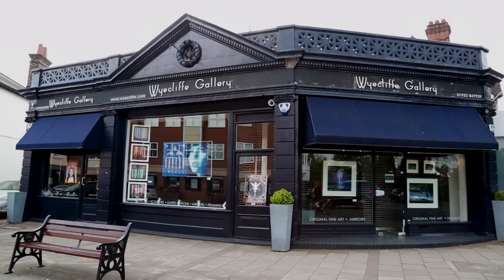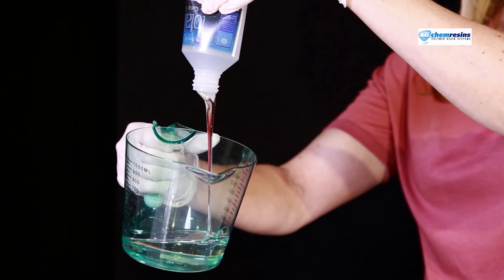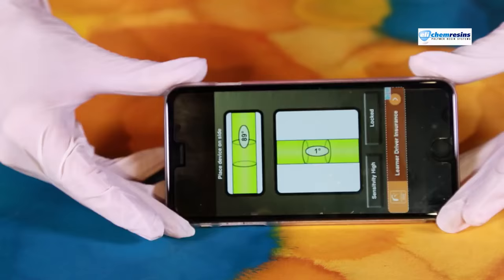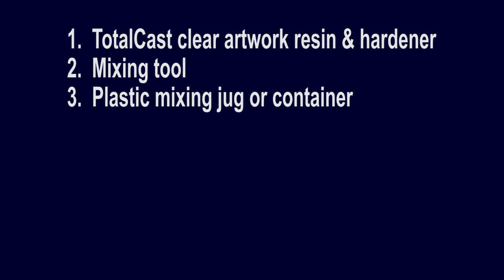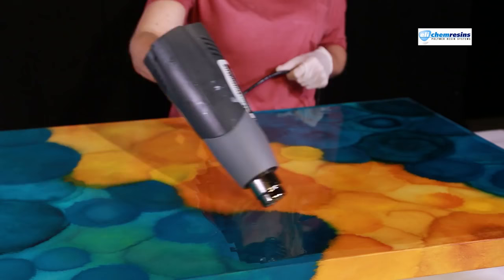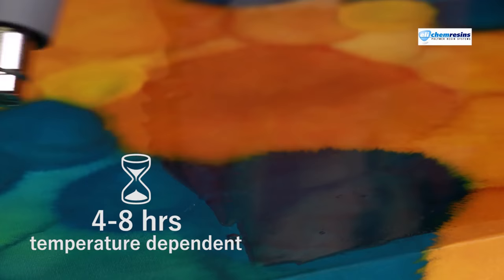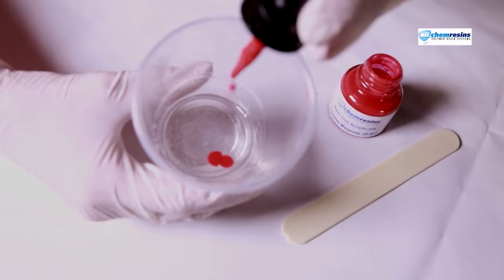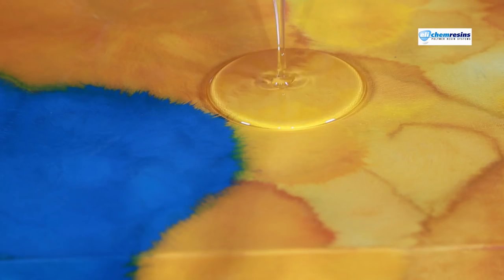Clear Artwork Resin - TotalCast made by Eli Chem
TotalCast Resin is an optically clear, high-gloss, hybrid polymer resin system which is especially suitable for the protection and decoration of artwork, paintings or sculptures as it provides a tough coating with good abrasion resistance. It is easy to use because it cures at ambient temperatures and is self-levelling. The resin is non-flammable, odour-free and has no solvent content. It is also free of volatile organic compounds (VOCs), is non-toxic and has non-yellowing properties. It is perfect for use on all art surfaces including canvas, wood, MDF and photographs, and can be used over acrylic, oil, watercolour and enamel paint.